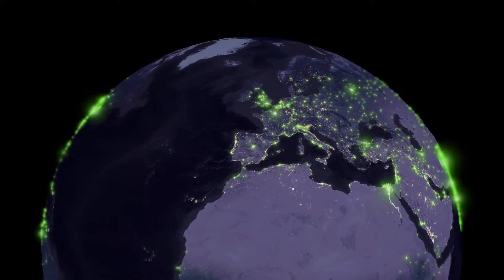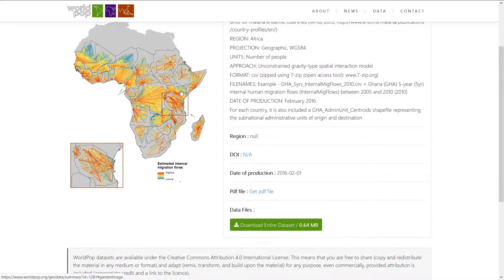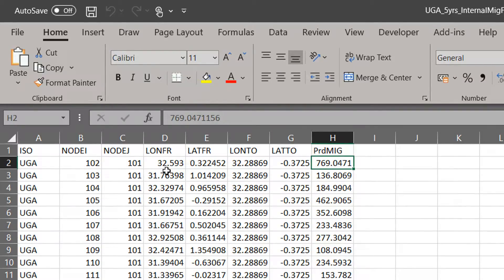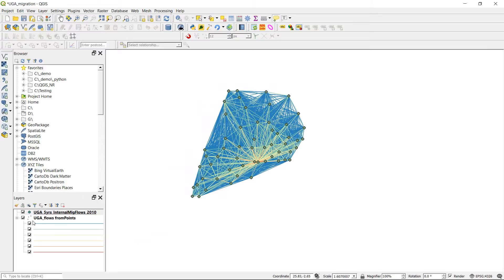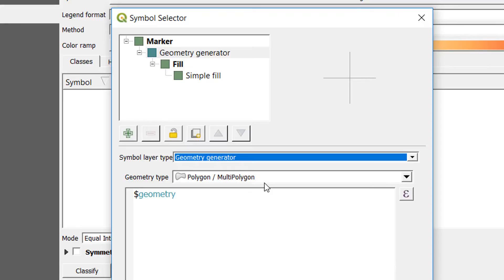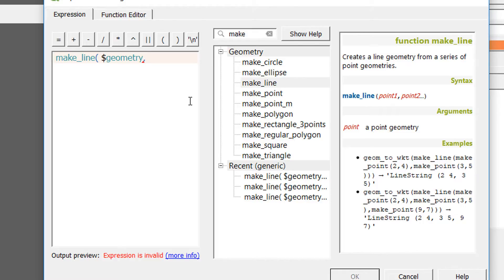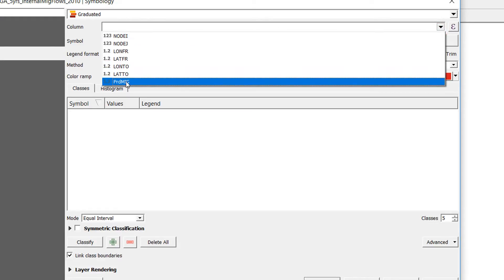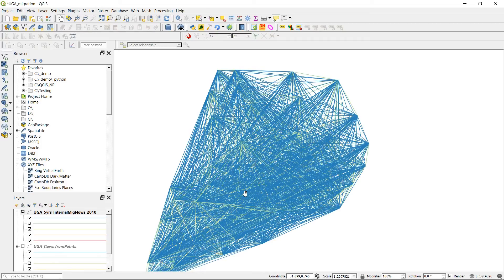Points to lines with geometry generator in QGIS3 | burdGIS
Turn points into lines with geometry generator. This is a stylistic method meaning a new line file is not created. The data remains point data. If you'd like to give it a try yourself then you can find the data here: